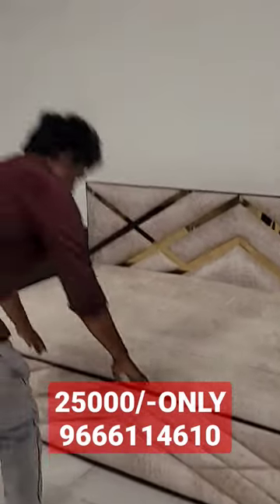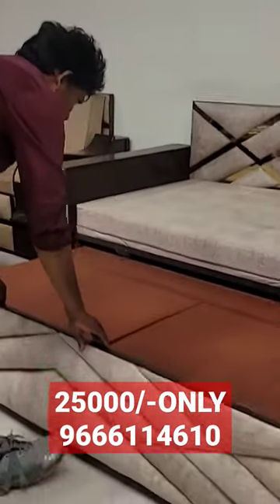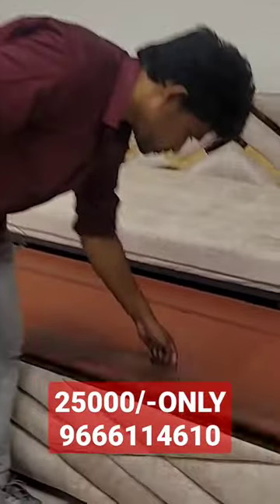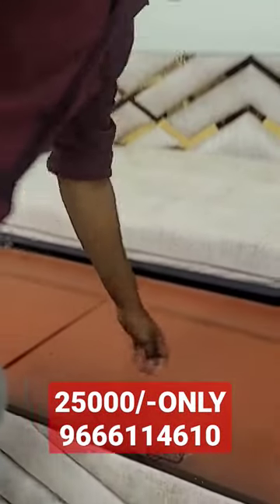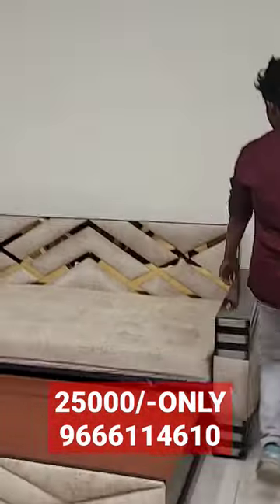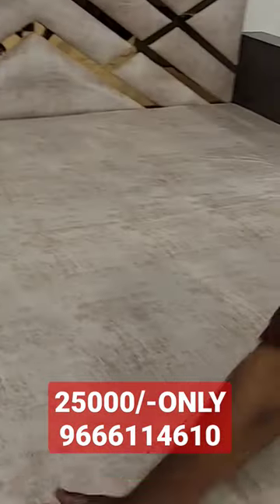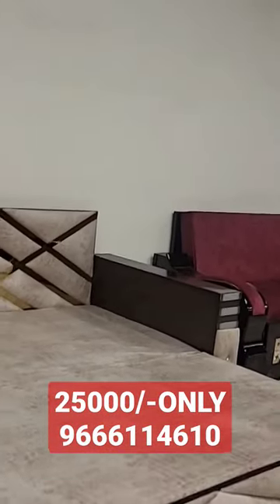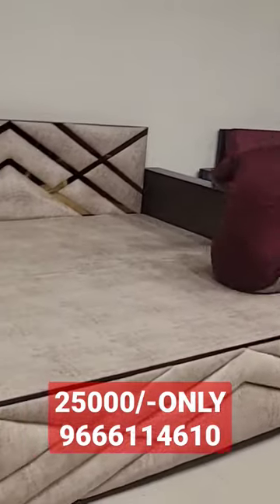✏️VIDEMS FURNITURE 9666114610